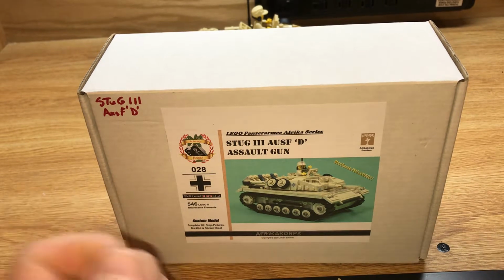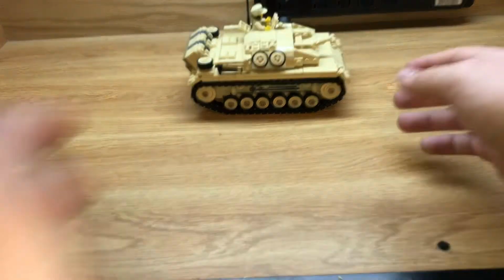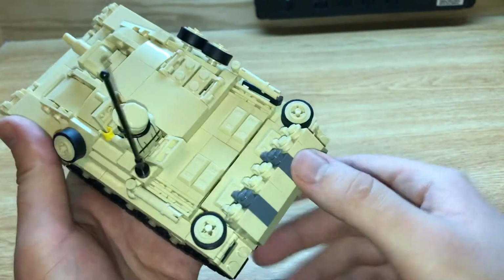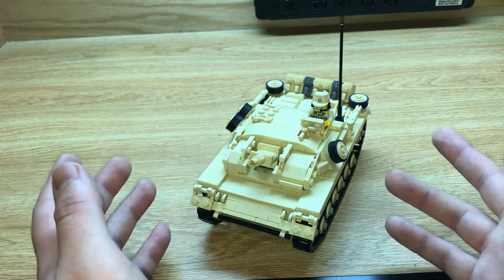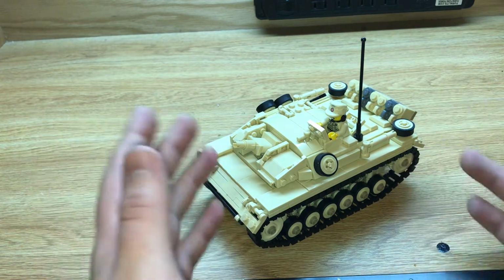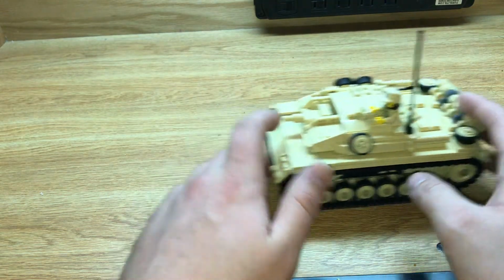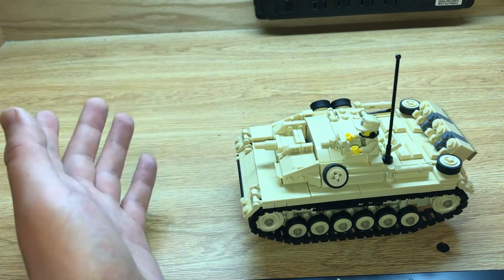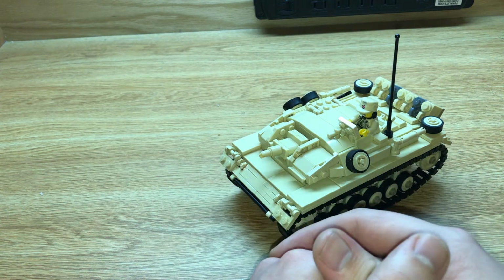Achtung-Brick! StuG. III Ausf. D Brick Built History Ep. 16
A new builder to me, Achtung-Brick! brings in an Afrikakorps StuG. III Ausf. D, a popular little assault gun in a nice little kit. Enjoy this review and history of a nice little StuG.